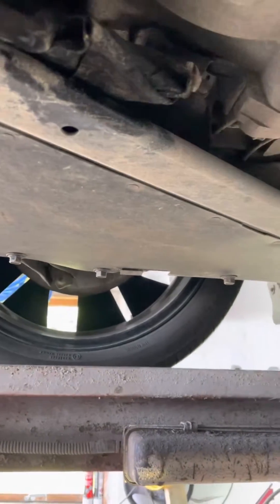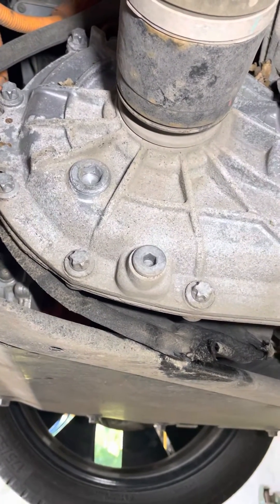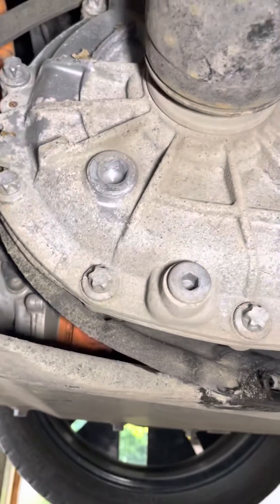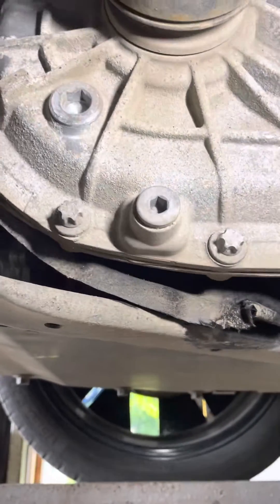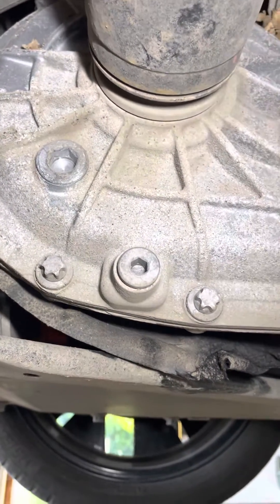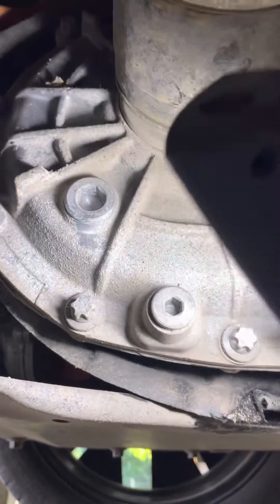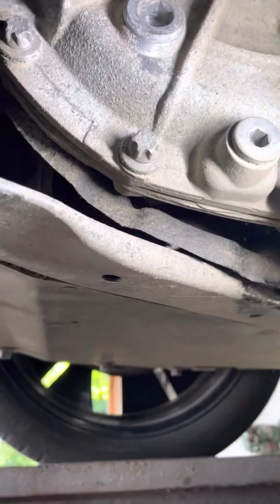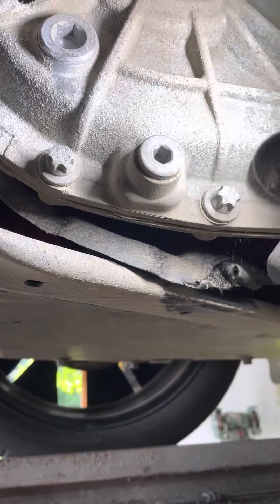BMW BEV i3 Transferbox Oil change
BMW I01 I3 Gear Box oil change

Change oil on an electric car?

Yes - the Transferbox or TORQUE converter have oil,- 0.5

Skifte olie på en elektrisk bil?

Ja - på en BMW i3 er det åbenbart nødvendigt…..

Sort olie